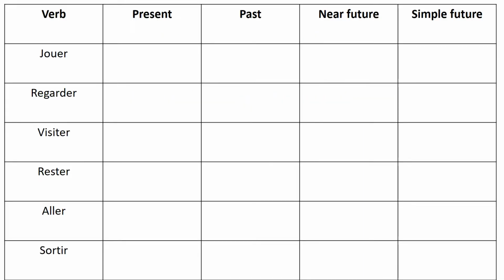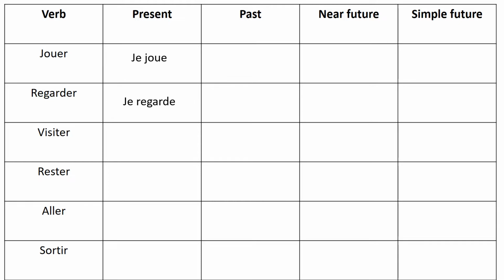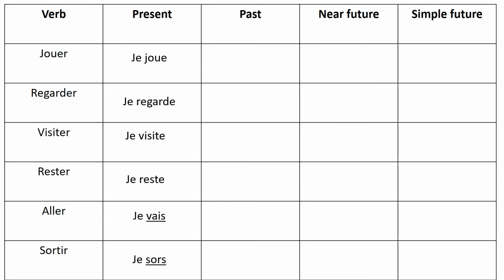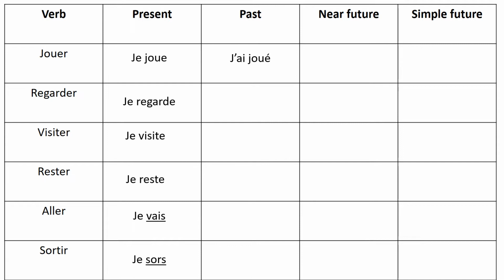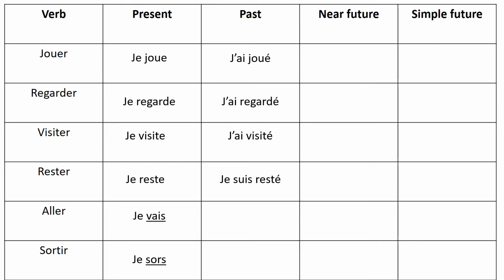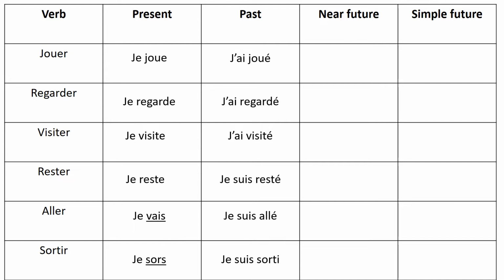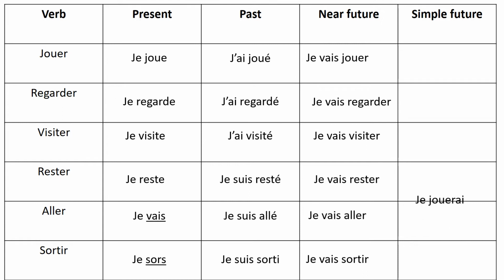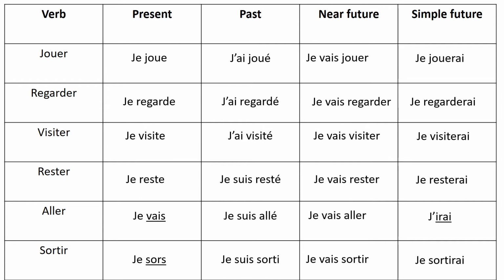GCSE French 3 tenses together video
This short video is to help you with your GCSE French revision.